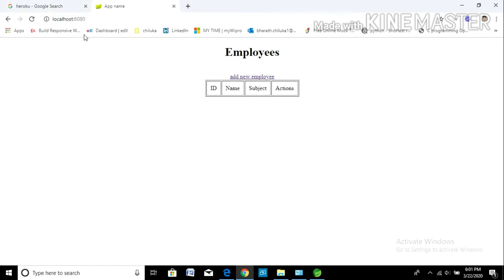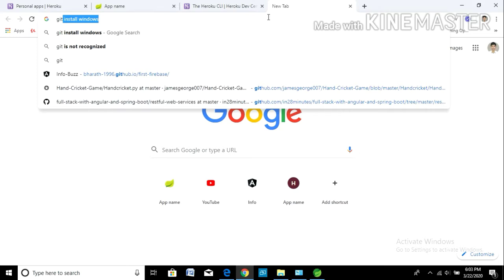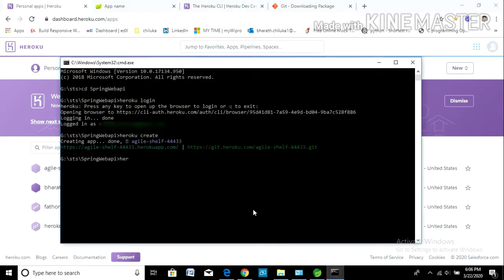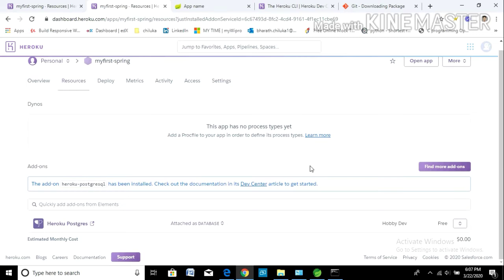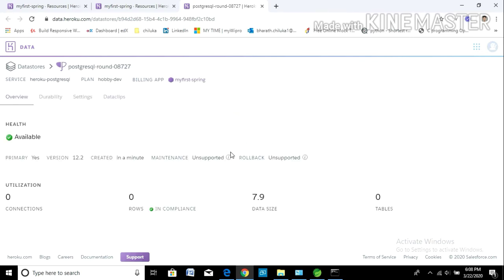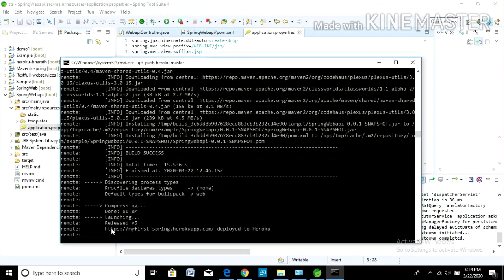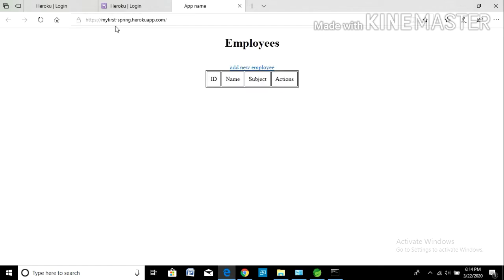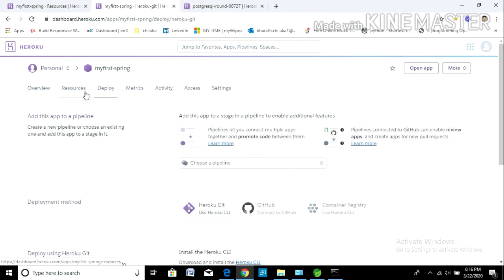Deploying Spring Application in Heroku | How to deploy Spring Boot application in Heroku.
In this video you will learn how to deploy spring application in Heroku.
Heroku is a container-based cloud Platform as a Service (PaaS). Developers use Heroku to deploy, manage, and scale modern apps.